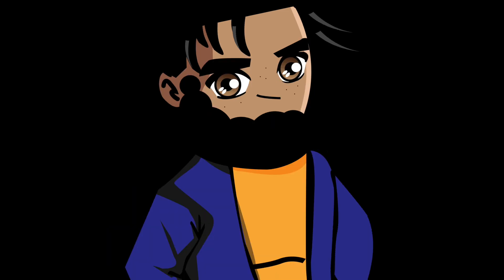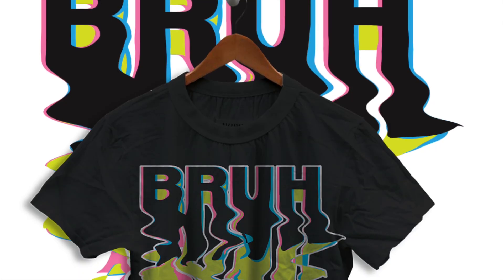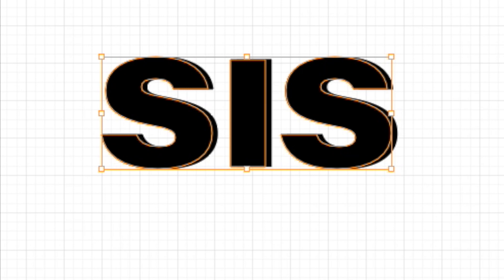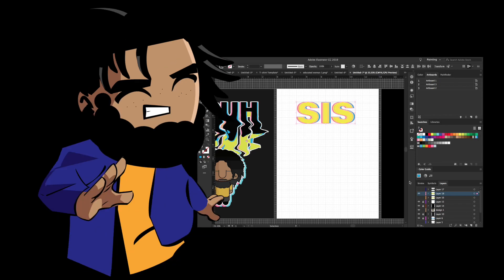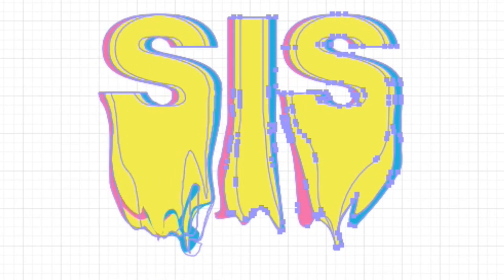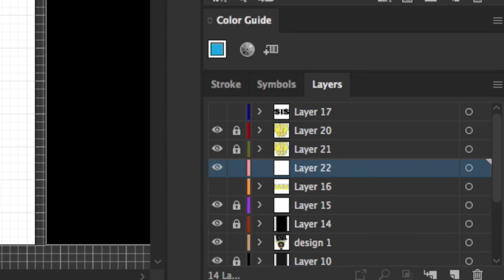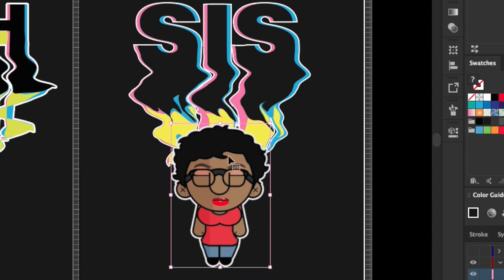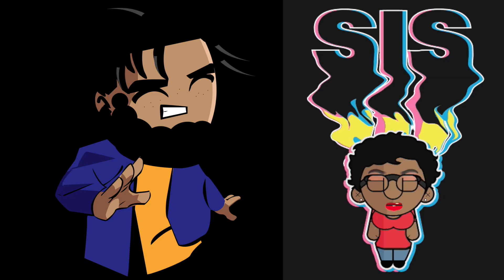Easy ADOBE ILLUSTRATOR EFFECTS for T SHIRT DESIGN - Tutorial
Adobe Illustrator has some amazing text effects that can be used to create some cool t shirt designs, really easy. This effect is a manipulation on an old time classic. Definitely want to learn this one because I see this effect replacing some oldies.